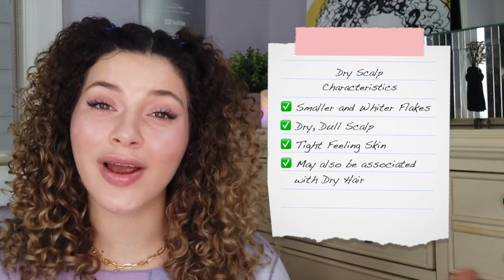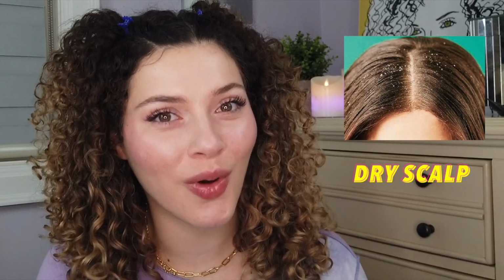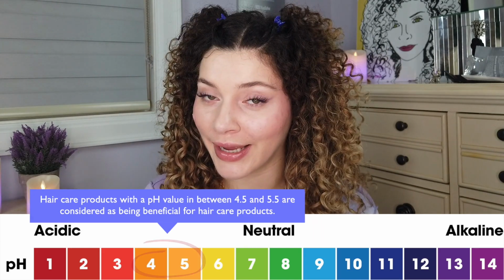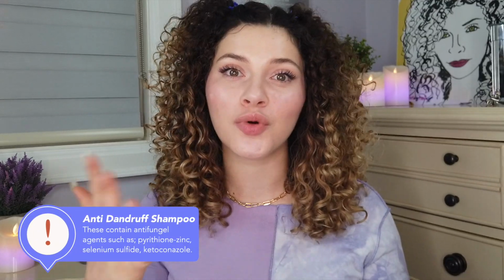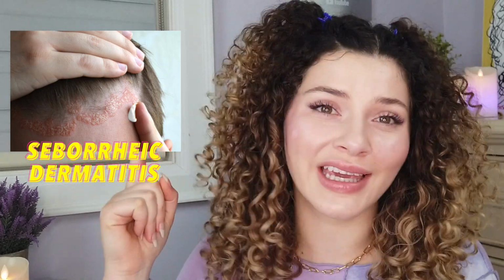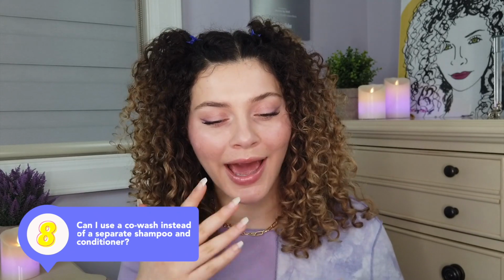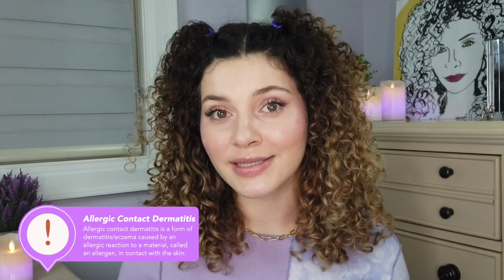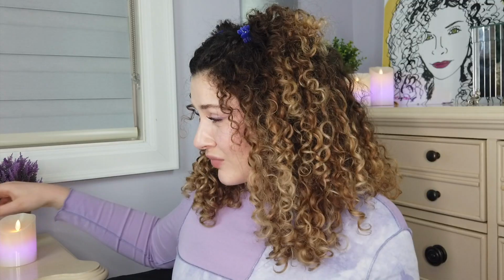ANSWERING 10 OF YOUR MOST ASKED QUESTIONS ABOUT DRY & OILY SCALP CARE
Scalp is skin, it is an extension of your face just with a lot more hair. If you’ve been wondering what skin type your scalp is, what are the best scalp care products for you to use, and some best practices as well as some MYTHS about scalp care, then this video is for you! I’m answering the following 10 questions to get you more familiar with scalp care. Scalp care = Healthy Hair!

Intro to Scalp Care 0:00
Q1: How do I know my scalp skin type? (Oily, Dry, or Normal) 1:13
Q2: How do I choose a shampoo that is right for my scalp type? 3:44
Q3: How many times a week should I wash my hair? 5:38
Q4: Can I train my scalp to produce less oil? 8:20
Q5: How do I know if my dry scalp flakes are actually dandruff? 10:15
Q6: What is the difference between dry scalp and seborrheic dermatitis? 12:05
Q7: How to help a dry scalp between washes? 13:55
Q8: Can I use a co-wash instead of a separate shampoo and conditioner? 15:19
Q9: Is scalp irritation and tenderness a sign that I need to clarify my hair? 16:50
Q10: Do you have any tips on how to prevent/get rid of scalp pain/tenderness? 17:47
Conclusion & Bloopers 18:54

SOURCES:
Backe, Jason, Carlos Cintron, C. Jeanine Fulton, Diane DaCosta, Roychen Joseph, Mary Ann Kilgore, Mark Lees, et al. 2016. Milady standard cosmetology.

Gavazzoni Dias MF, de Almeida AM, Cecato PM, Adriano AR, Pichler J. The Shampoo pH can Affect the Hair: Myth or Reality?. Int J Trichology. 2014;6(3):95-99. doi:10.4103/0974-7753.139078

Ruetsch SB, Kamath YK, Rele AS, Mohile RB. Secondary ion mass spectrometric investigation of penetration of coconut and mineral oils into human hair fibers: relevance to hair damage. J Cosmet Sci. 2001 May-Jun;52(3):169-84. PMID: 11413497.